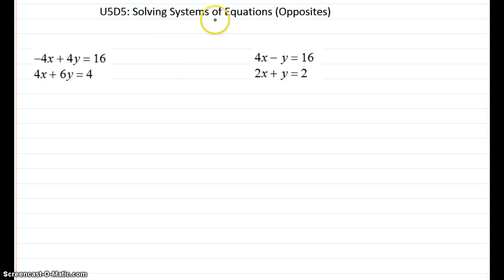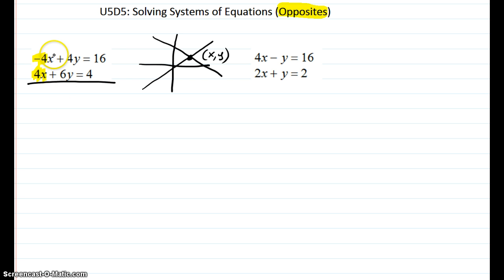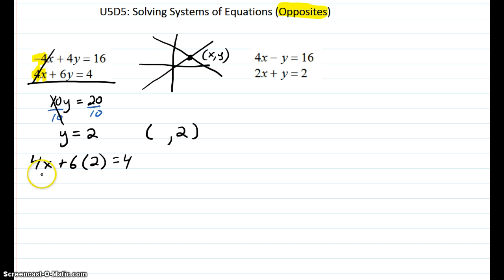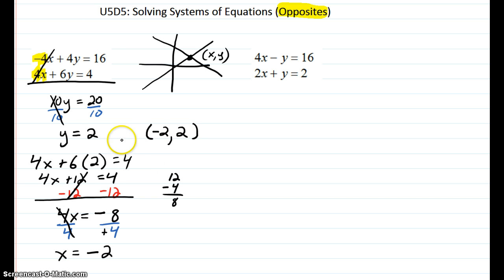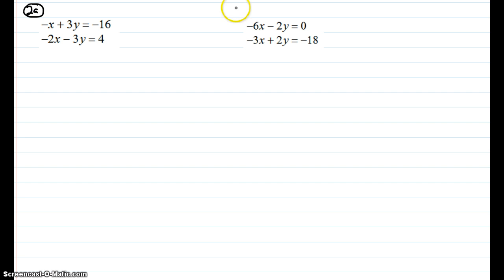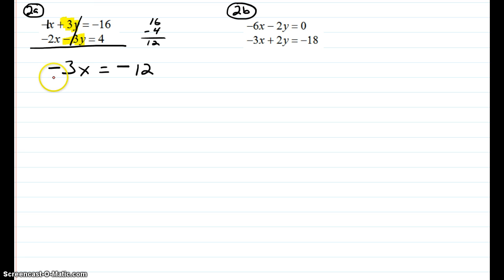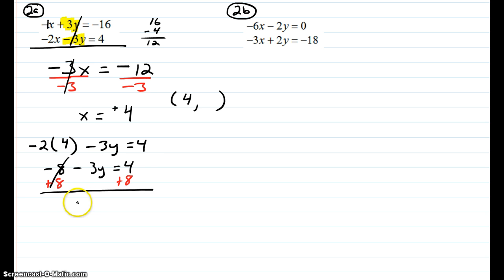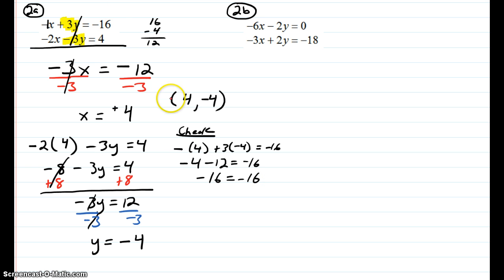U5D5 Solving Systems of Equations (Opposites)